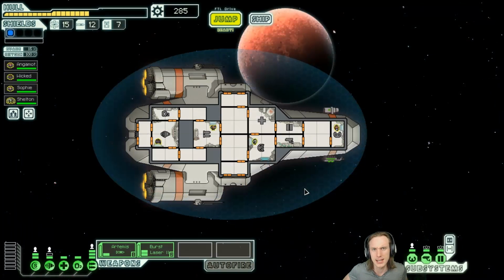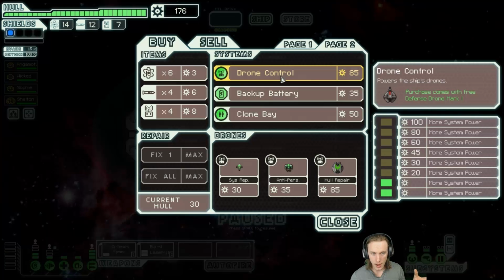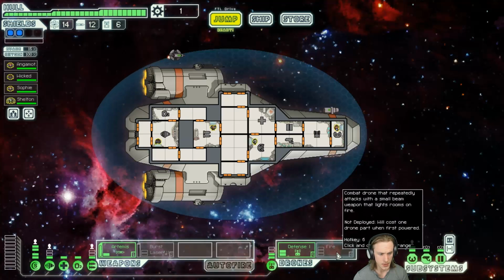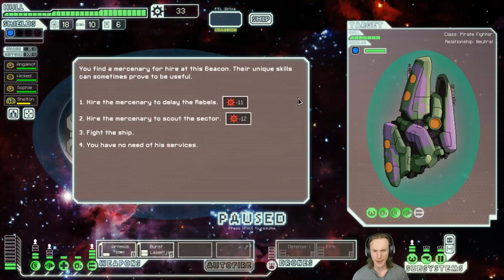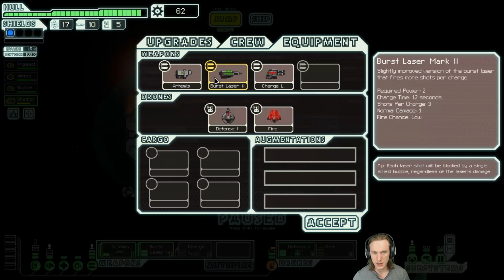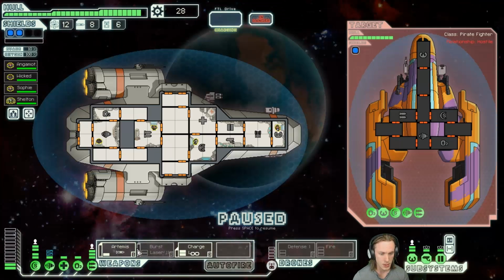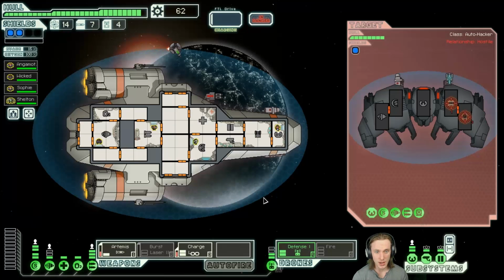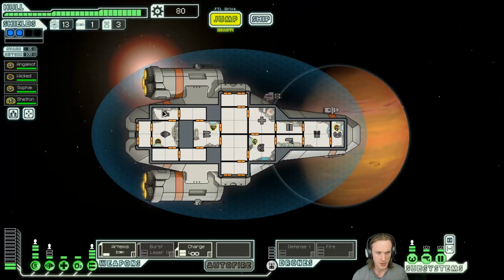The SS Faery | Faster than Light (FTL) ADVANCED - 2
Enjoy in 1080p!
Voyage #4

Angamoth, Captain of the SS Faery, flies into the rebel fleet!